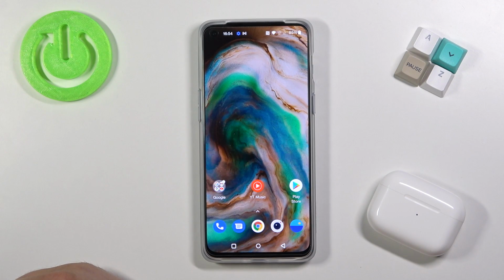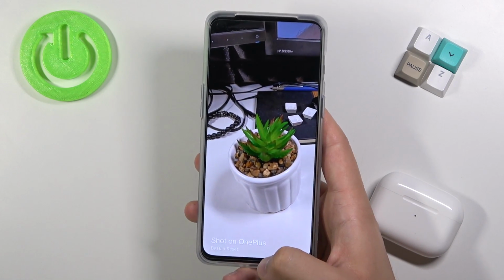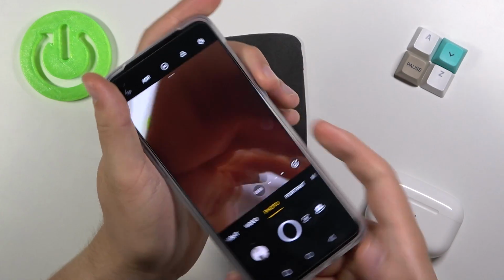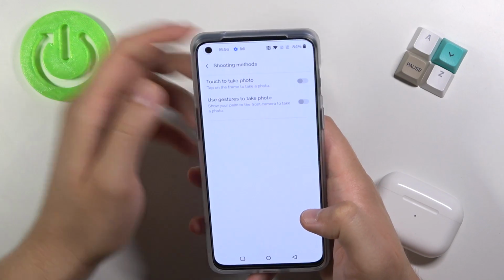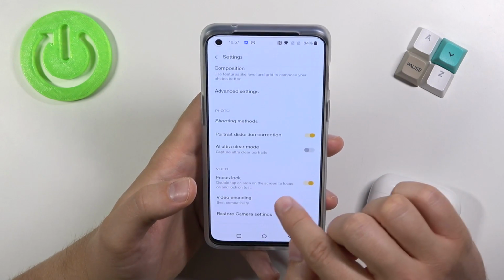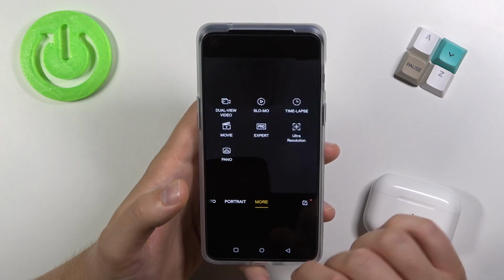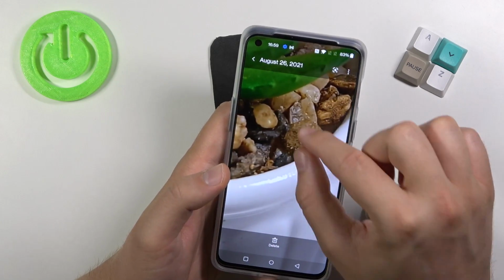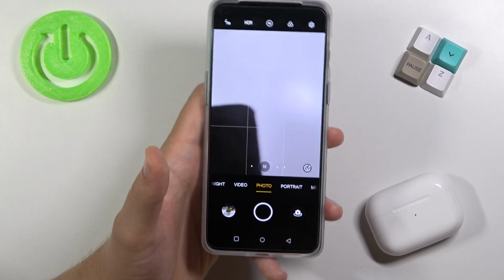Camera Top Tricks for OnePlus Nord 2 5G – Camera Best Options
Read more info about OnePlus Nord 2 5G:
Are you looking for the best camera options on OnePlus Nord 2 5G? Interested in camera top tricks available on OnePlus Nord 2 5G? Find out the attached instructions, where we teach you how to use camera top tricks in OnePlus Nord 2 5G. If you want to take perfect pictures using the OnePlus camera, find out attached instructions, where you will be able how to locate the best camera functions that will help you to create the best photos. Let’s use the uploaded video guide and make the usage of your OnePlus camera easier and effective. Visit our HardReset.info YT channel and discover many useful tutorials for OnePlus Nord 2 5G.

How to use OnePlus Nord 2 5G camera? How to find the best options of OnePlus Nord 2 5G camera? How to make usage of OnePlus Nord 2 5G camera easier? How to open camera settings in OnePlus Nord 2 5G? How to use top and tricks for OnePlus Nord 2 5G camera?